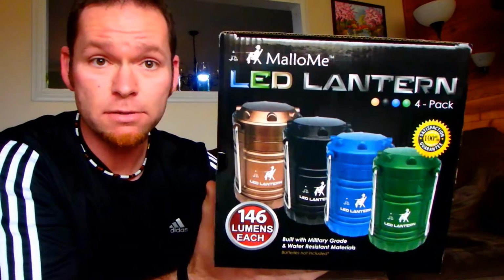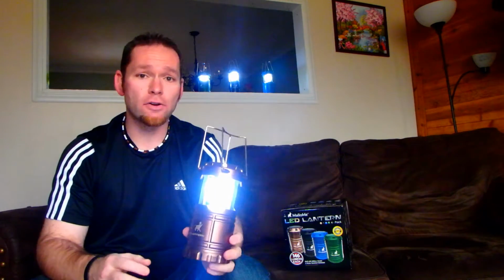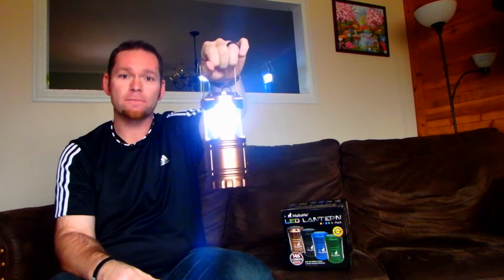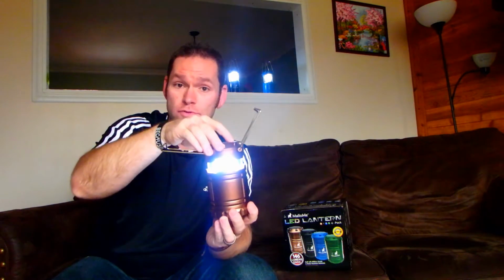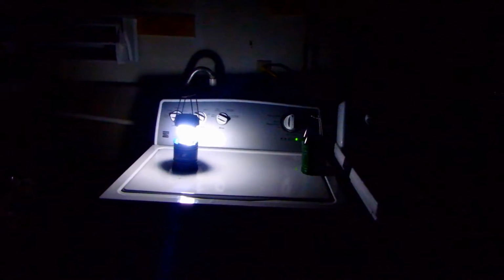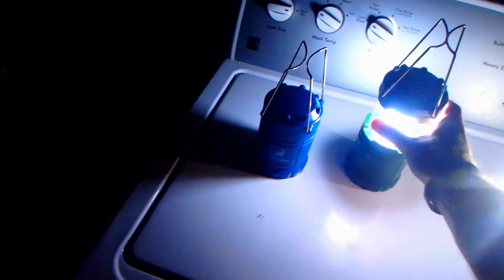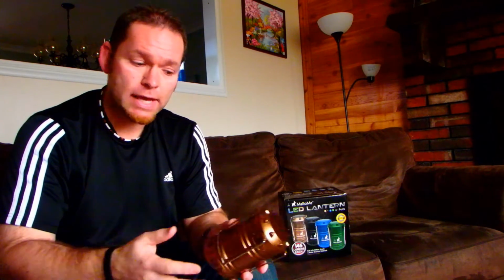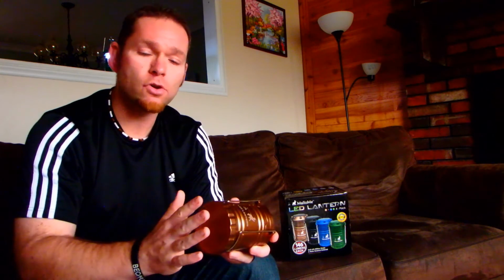MalloMe LED Lanterns - Bright idea for Kayak Camping???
Unless you like hunting for gear in the dark, lighting is Important!! Would these MalloMe LED Lanterns make the cut for your Kayak adventuring?!? I get most of my ideas for Kayak gear here on the tube, and I want to share them with you!